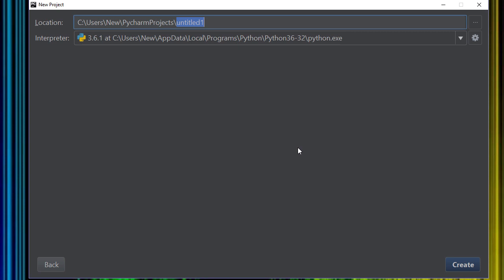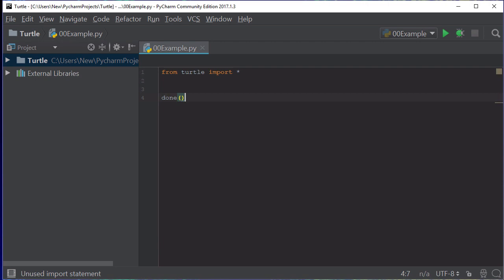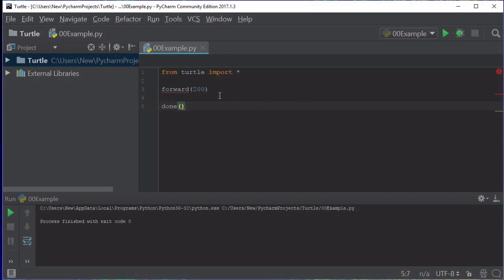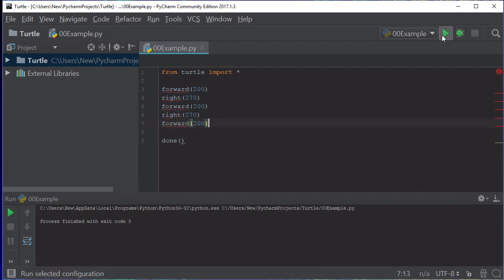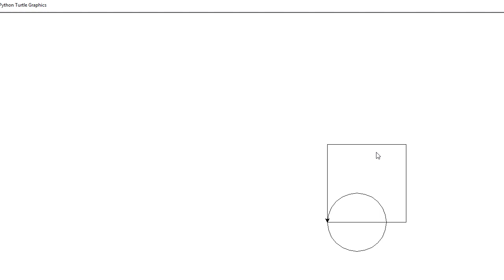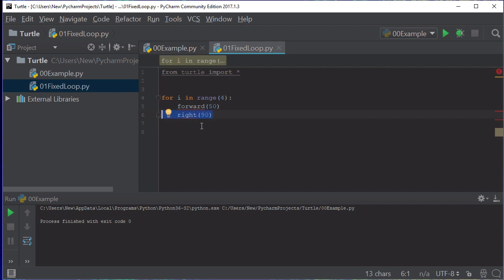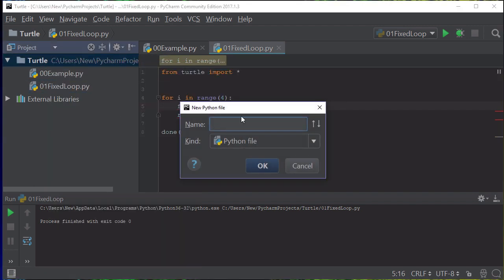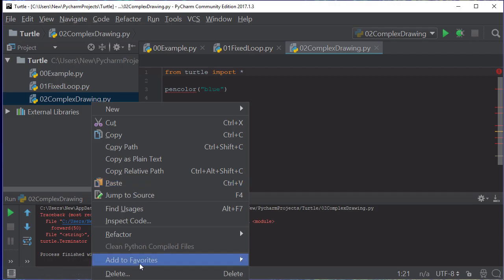Python Turtle Module introduction and examples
This tutorial will show you how to access the basic function of the turtle module. To see the complete set of turtle commands go to the official Python 3.1 turtle page:

Have fun creating cool designs.

Sample code 01:
import turtle
turtle.speed(9)
turtle.forward(200)
turtle.right(270)
turtle.forward(200)
turtle.right(270)
turtle.forward(200)
turtle.right(270)
turtle.forward(200)
turtle.circle(75)
turtle.exitonclick()

Sample Code 02:
import turtle
turtle.speed(9)
turtle.pencolor("blue")
for i in range(50):
    turtle.forward(50)
    turtle.left(123)
turtle.pencolor("red")
    turtle.forward(100)
    turtle.left(123)
turtle.pencolor("green")
    turtle.forward(150)
    turtle.left(123)
turtle.exitonclick()